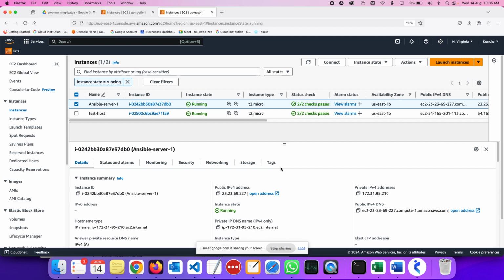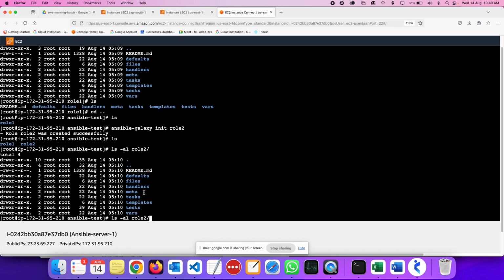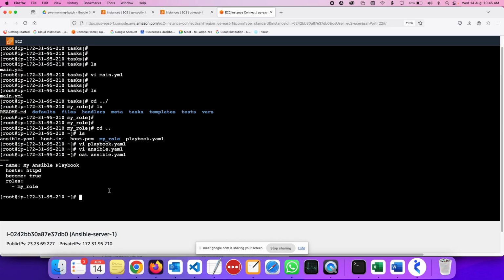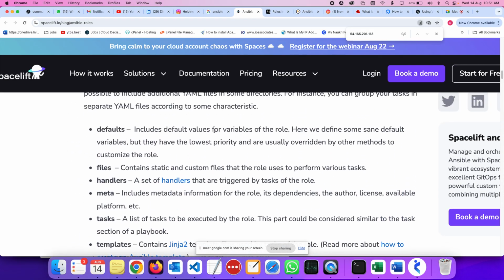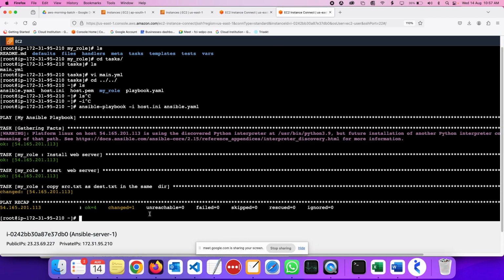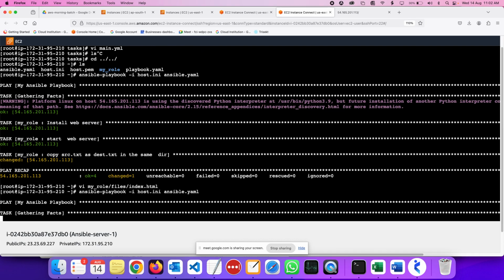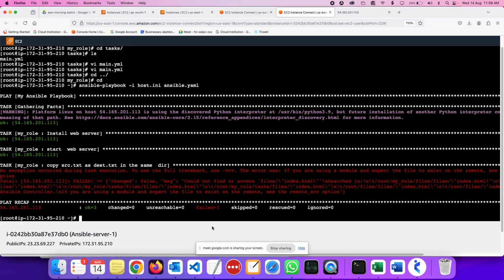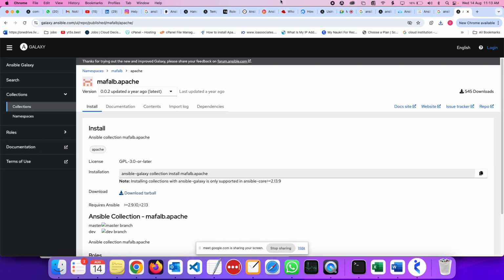DevOps live online class - Ansible roles